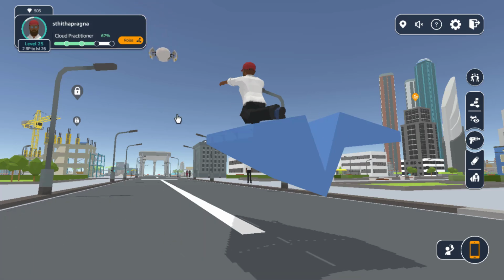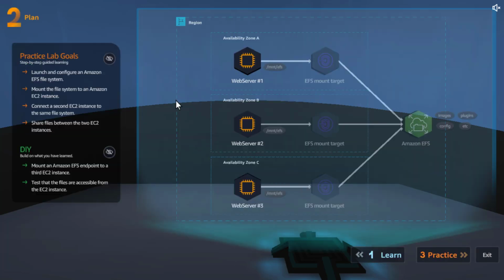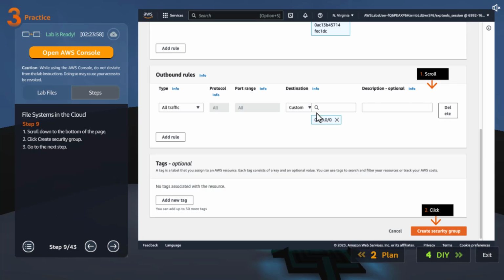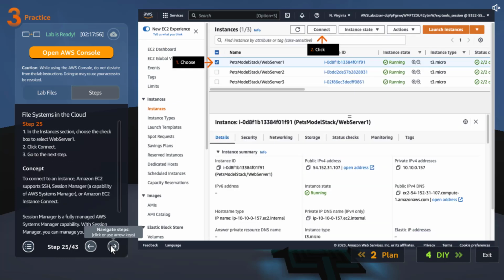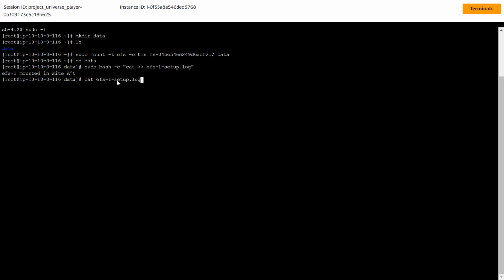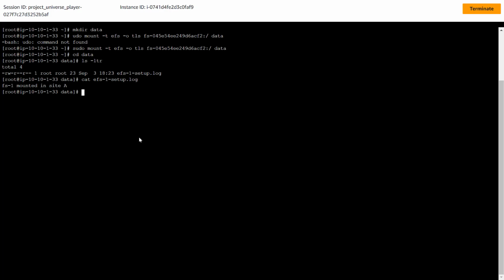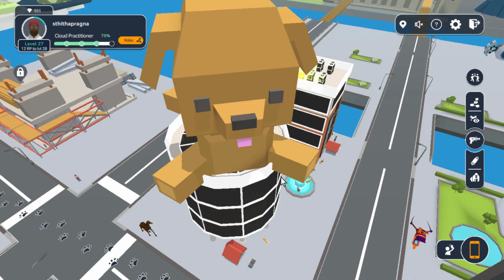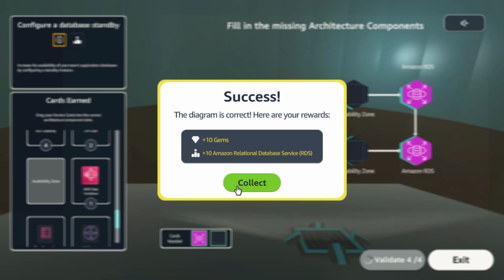AWS Project 09 | ROLE - Cloud Practitioner | File Systems in the Cloud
Develop a fundamental understanding of cloud concepts and start building solutions. Get hands-on experience with compute, networking, database, and security services.

QUEST/ASSIGNEMENTS DETAILS :
Quest 09 | File Systems in the Cloud | Help the city's pet modeling agency share file data to its branches without provisioning or managing storage.